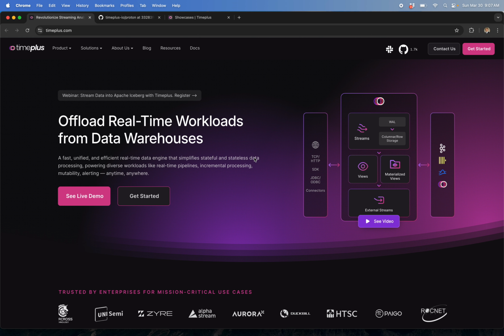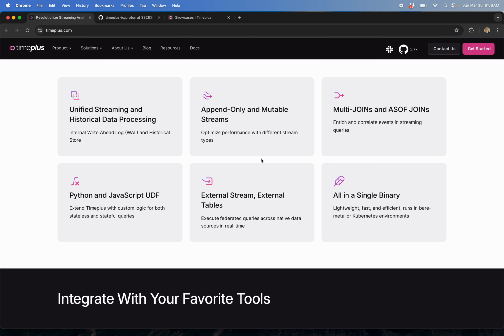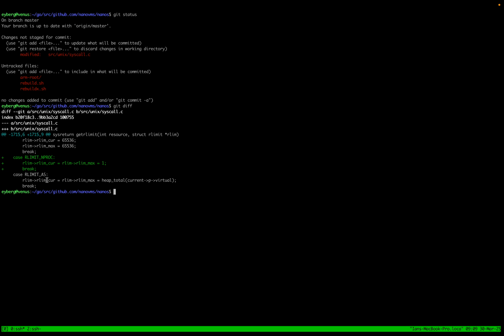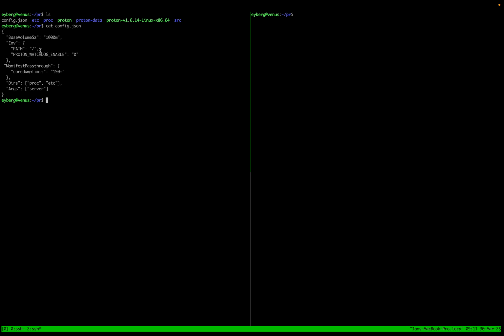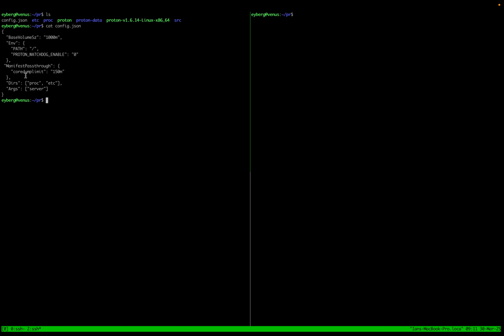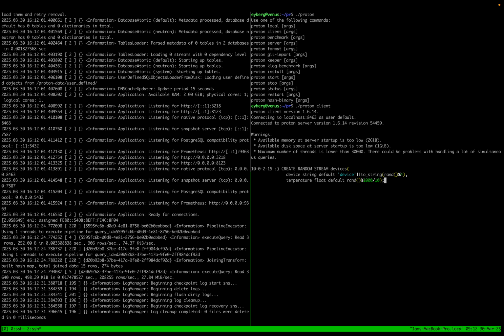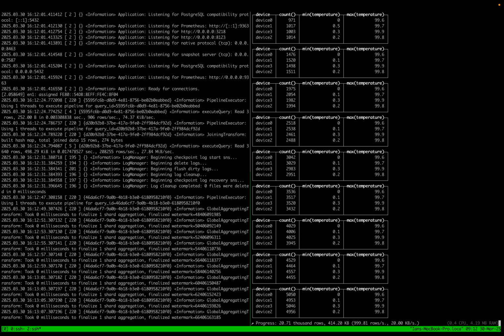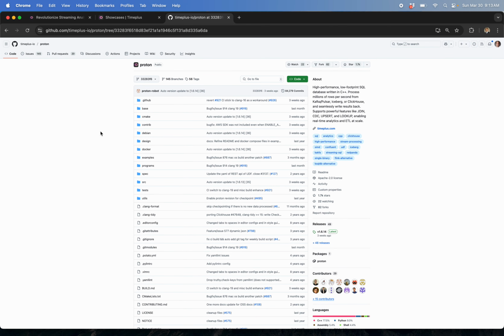[Unikernel Application Spotlight] Timeplus Proton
In this video we check out running the Timeplus Proton data streaming engine as a nanos unikernel.